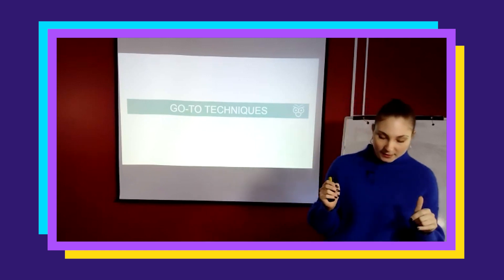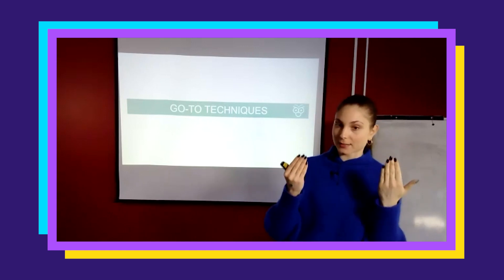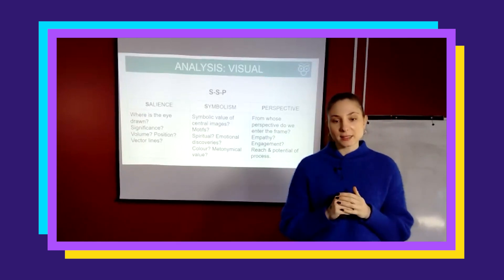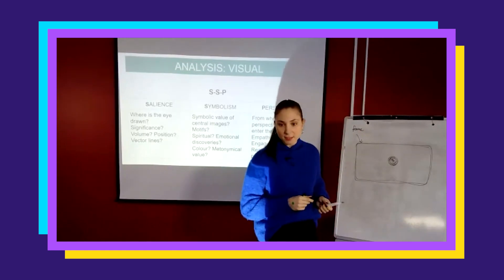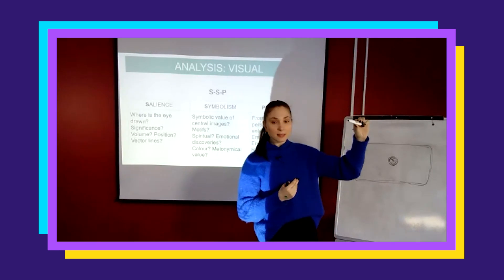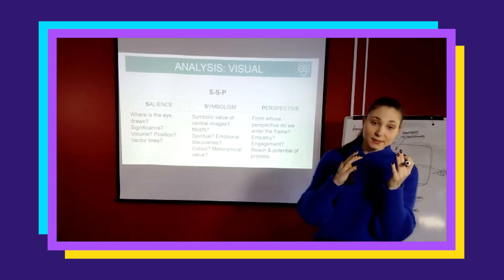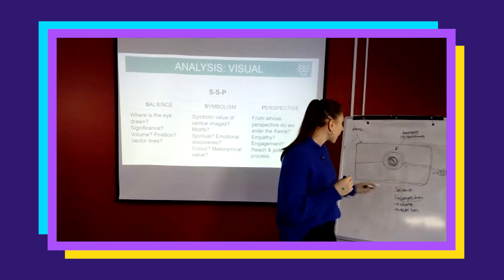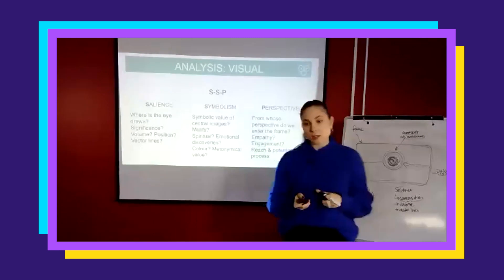Go To Techniques for Analysing Visual Stimulus in HSC English Comprehension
Leila provides some go-to techniques that you can use to analyse a visual stimulus in HSC English comprehension.